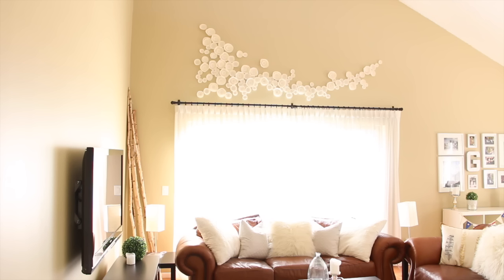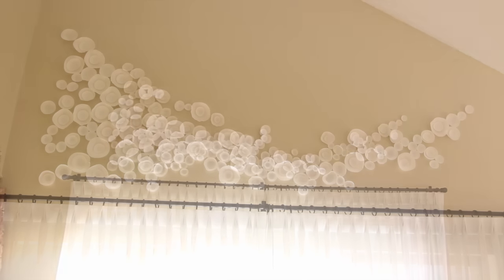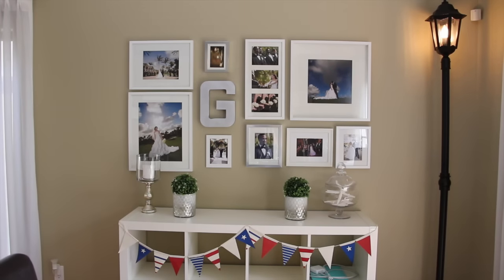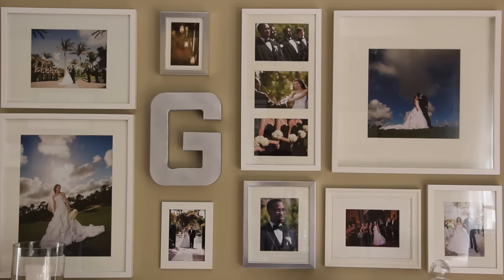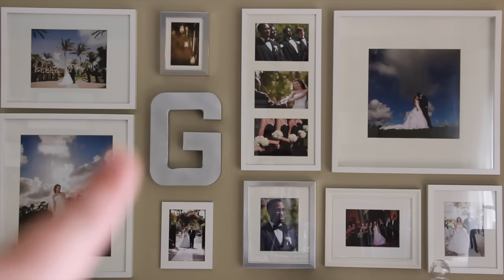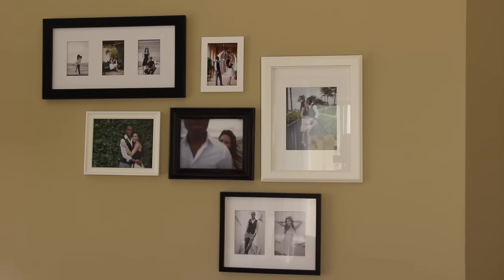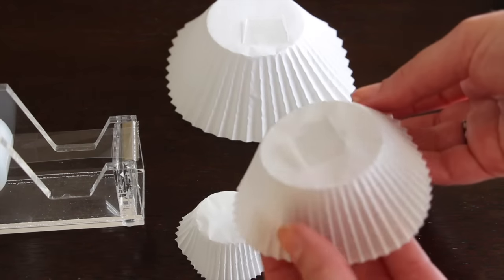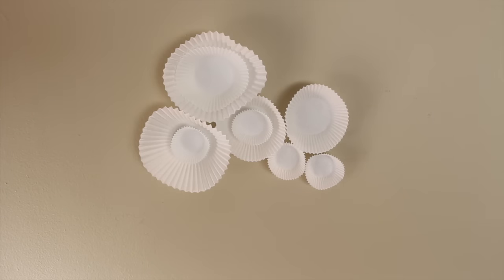DIY Big/Large Wall Art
In this video I share with you some creative and inexpensive ways of creating big art for large walls. Big art can be so expensive, and let's be honest, big walls require big art to go on them, it's a design principle that just works. So in this video I show you a variety of ways, tips and tricks, so that you can hack the system to get that big art on a small budget. I also do a tutorial in the end, so stick around until then. :) Thanks for stopping by!

Stephanie